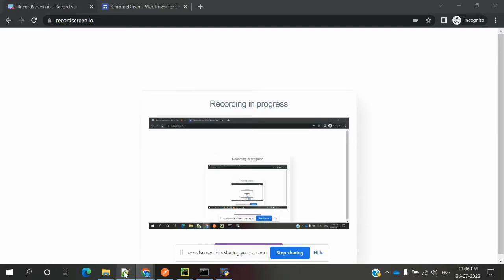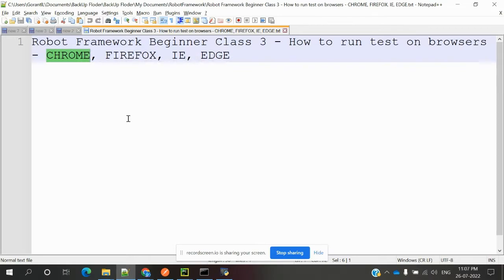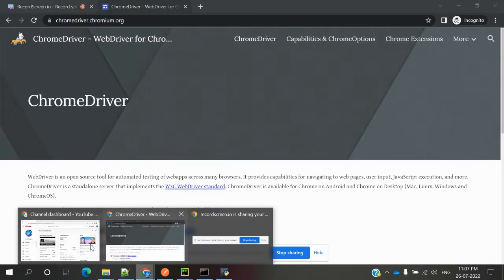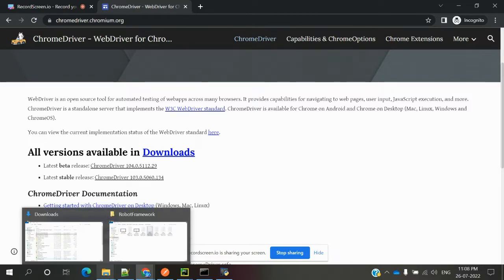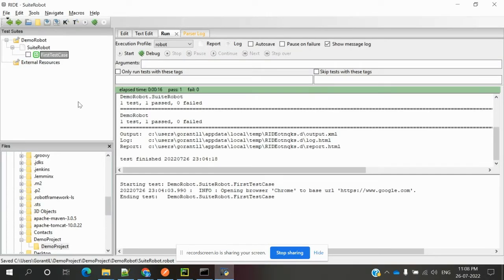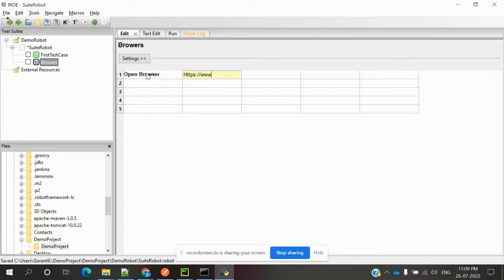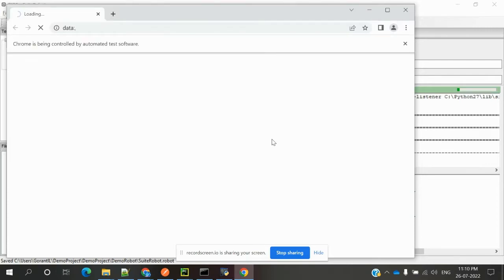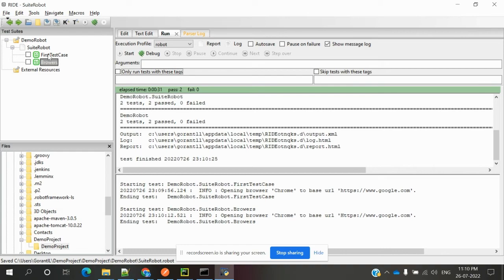RIDE Beginner Class 4: How to run test on browsers CHROME, FIREFOX, IE, EDGE